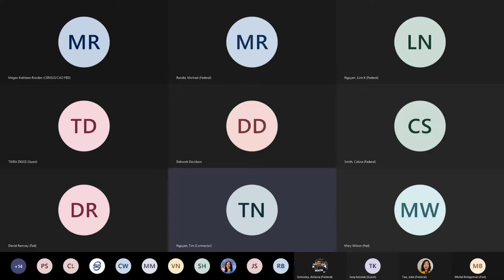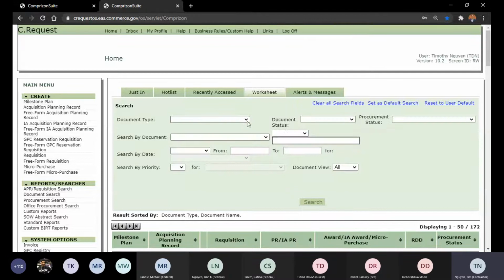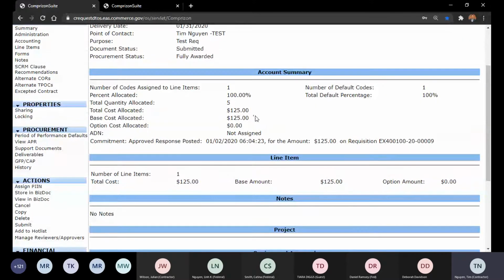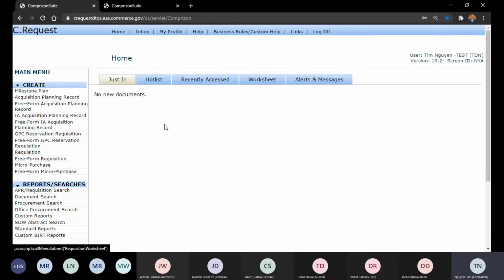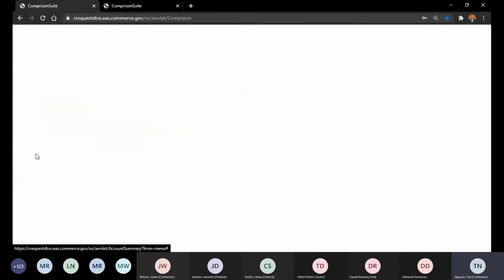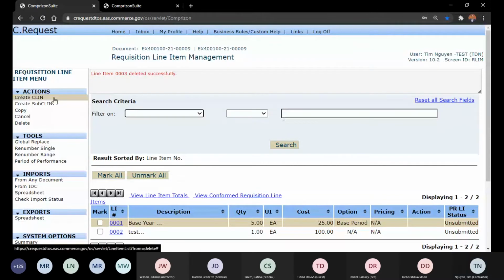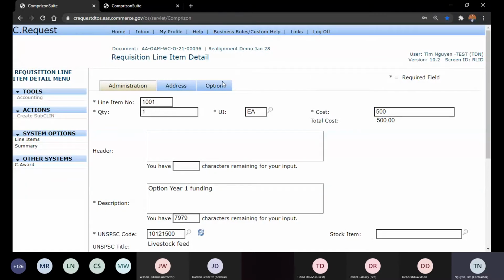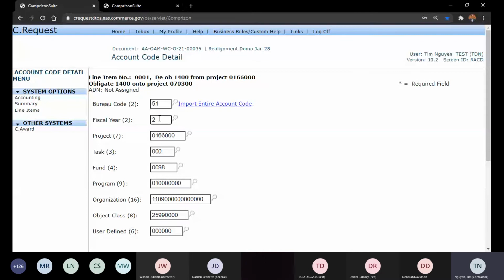C.Request Training for Requisitioners, BFNCs and FCOs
This is an Enterprise Services Acquisition-specific training that covers the following topics:
- Overview of Comprizon
- Navigation, reporting, searches, and workspace utility/organization
- Requisition Overview
-Portal 2.0 Announcement
Q&A